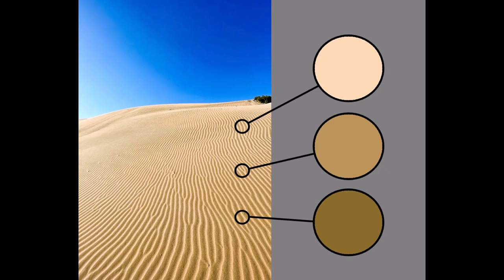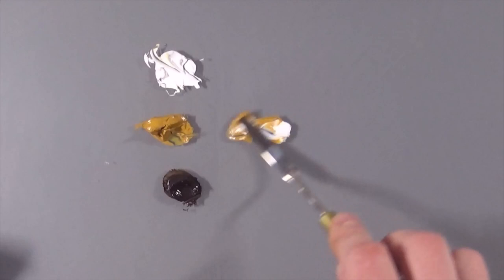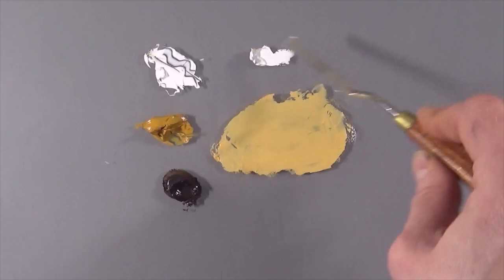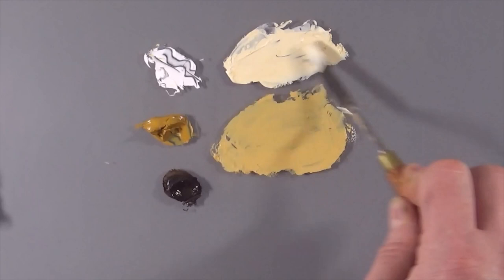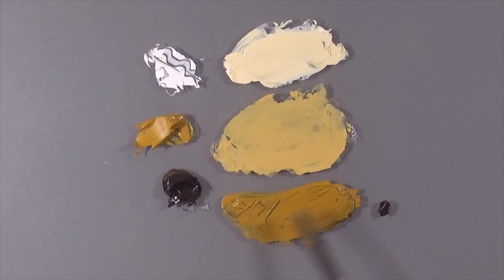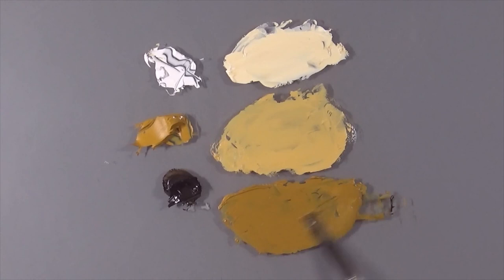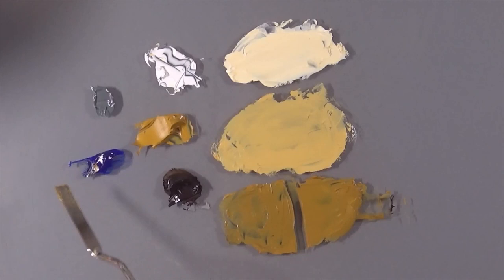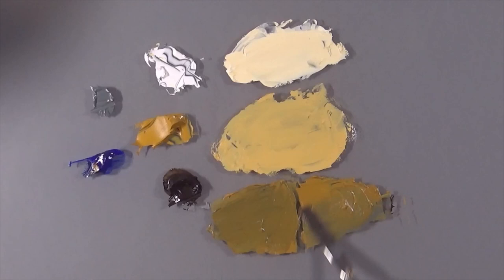Colour Recipes #012: Sand Dunes! Colour Mixing Challenge for Oil and Acrylic Paint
Easy to follow mini lesson showing how to mix realistic colours with Oil paint or Acrylics. This episode covers mixing colours for desert sand!

As mentioned in the video, please find the short on making your own Neutral Grey

Original image from Unsplash - please check out this image and dozens of others by the same awesome photographer "Anastasiia Malai"